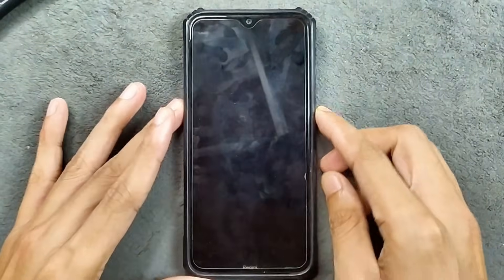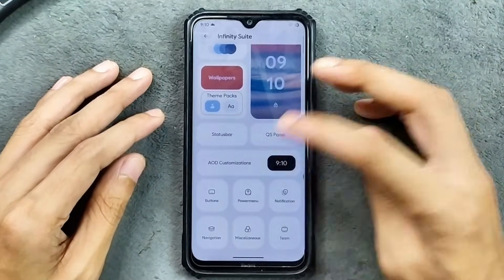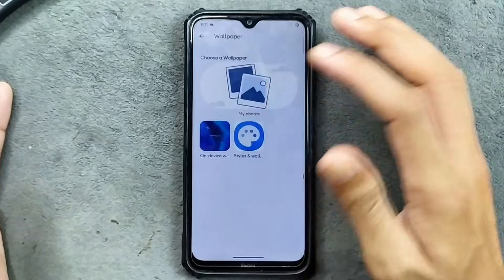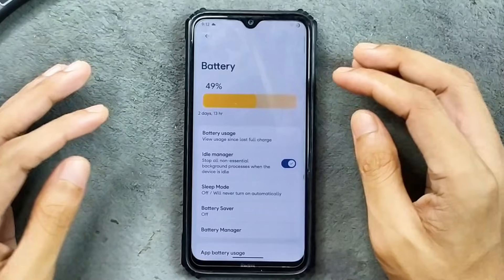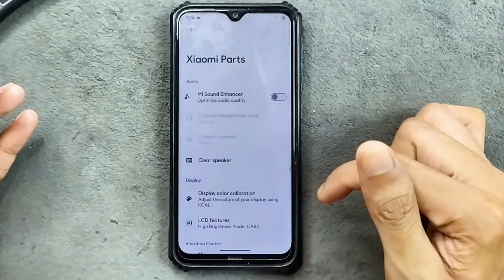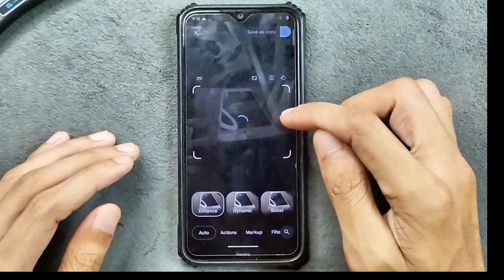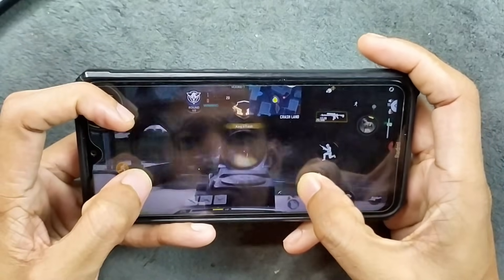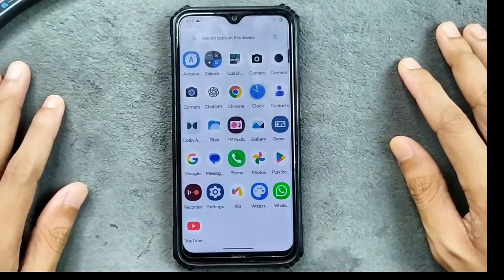🚀 Infinity X ROM v3.1 🔥 Best Android 16 ROM for Redmi Note 8! 📱| RandomRepairs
🔥 Hey everyone, welcome back! In this video, I’m reviewing Infinity X ROM v3.1 for Redmi Note 8 📱, which is based on Android 16 🚀. If you’re looking for the best Android 16 custom ROM for Redmi Note 8, this is definitely the one to try. I’ve been using this ROM for about a week now and it feels much more optimized than the previous versions ⚡, with smoother performance, better stability, and improved features ✨.

✅ Highlights of Infinity X ROM v3.1:
🔹 Based on Android 16 (Latest Security Patch: August 1, 2025 🔒)
🔹 Infinity Suite customization options 🎨
🔹 Dolby Atmos 🎶 | App Lock 🔑 | Game Space 🎮 | Always On Display ⏰
🔹 Spoofing 🌀 | Smart Pixel 🔧 | Advanced settings ⚙️
🔹 Fully working: WiFi 📶, Bluetooth 🔊, Quick Share 🔗, Calls 📞, Video Calls 🎥, Hotspot 🔥
🔹 MIUI Camera 📷 + GCam 📸 support (no major issues)
🔹 SafetyNet ✅ passes by default → Banking & payment apps 💳 work fine
🔹 Optimized display 🌈, adaptive brightness ☀️, wallpapers 🖼 & lock screen styles 🔒
🔹 Good battery backup 🔋 (⚡ fast charging not working yet)
🔹 Smooth gaming 🎮 (tested Call of Duty Mobile on medium settings)

✨ Overall, Infinity X ROM v3.1 is one of the most stable & feature-rich Android 16 ROMs for Redmi Note 8. If you want the latest Android version with customization, performance, and working Google services ✅, this ROM is a solid choice.